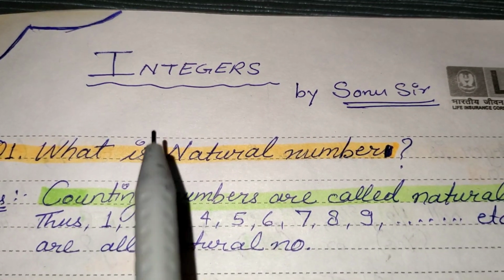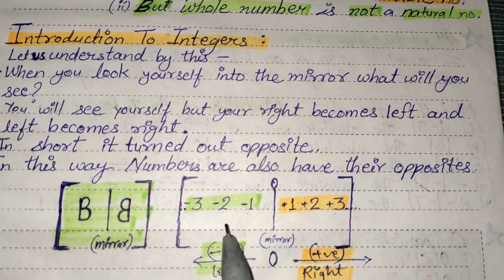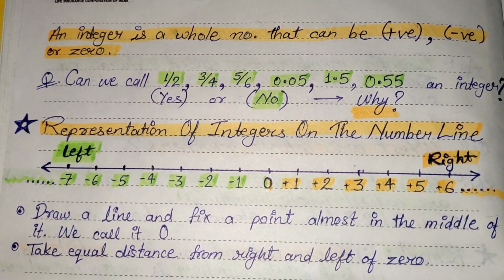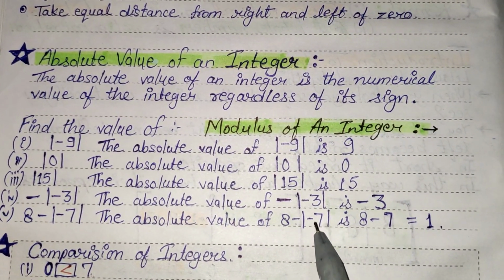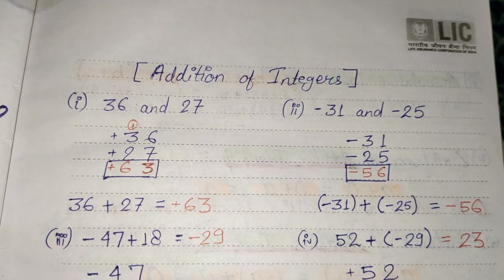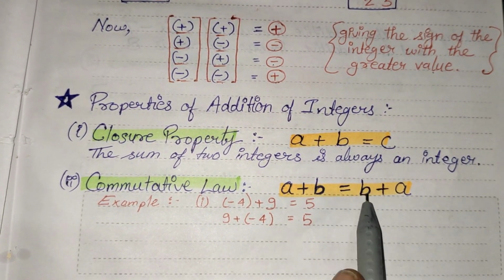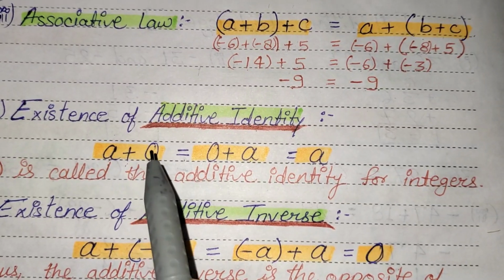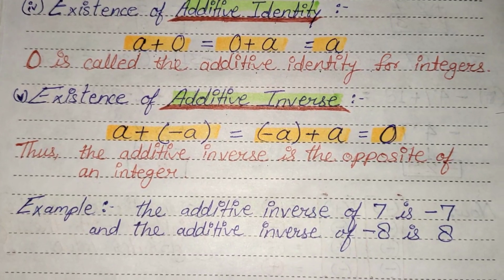7. Introduction to Integer numbers step by step explanation